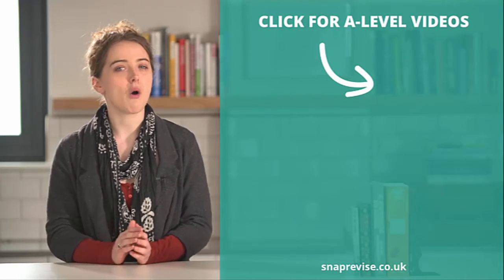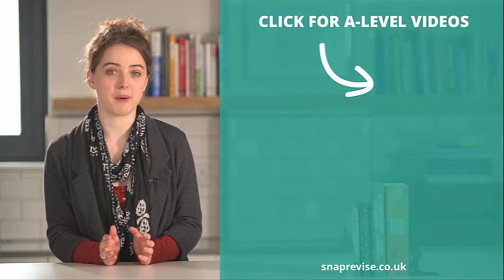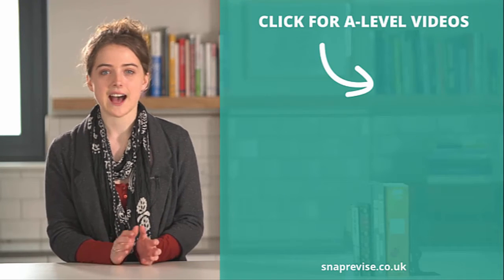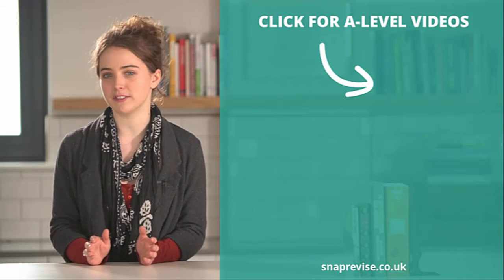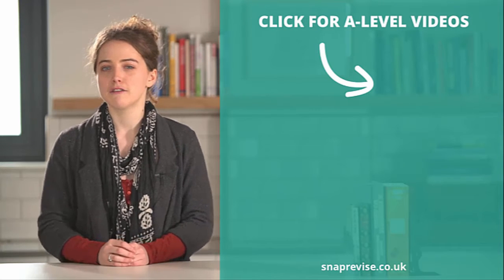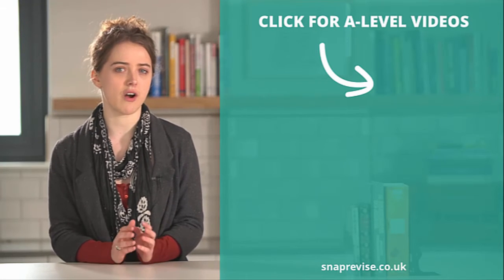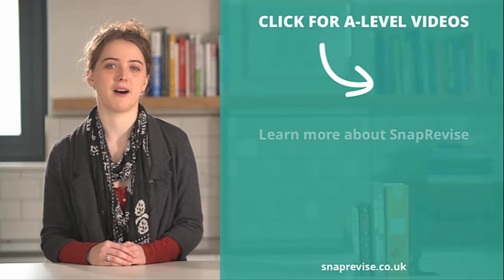A-level Quick Tips: Study Breaks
to access super concise & engaging A-level videos by A* students for the AQA, OCR and Edexcel Specs.